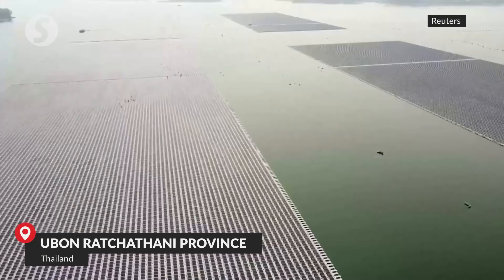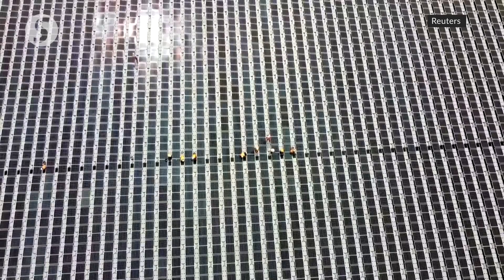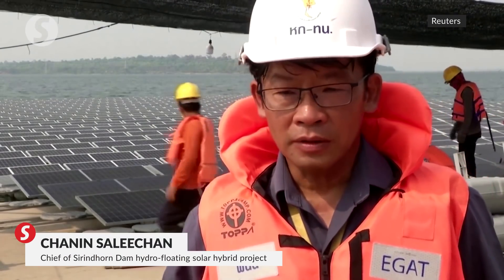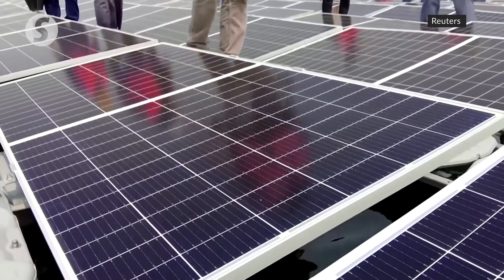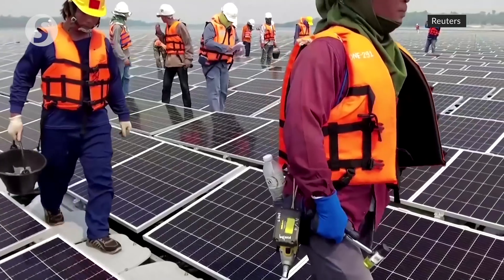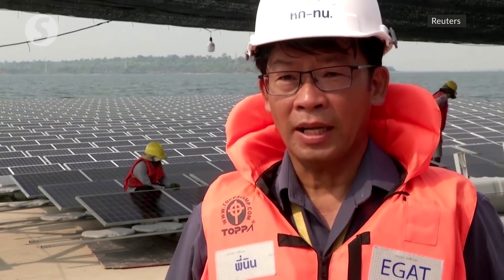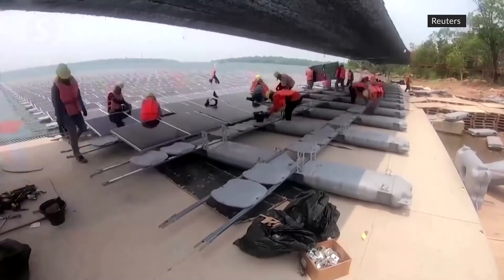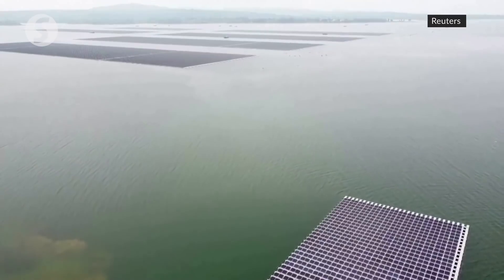Thailand builds a massive floating hydro-solar farm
Thailand is close to completing one the world's biggest hydro-floating solar hybrid farms on the surface of a dam, part of steps towards boosting renewable energy production after years of criticism for reliance on fossil fuels.